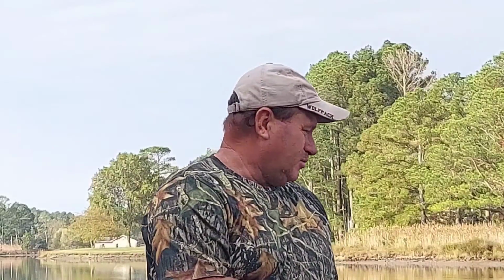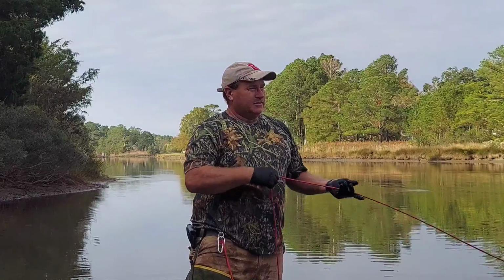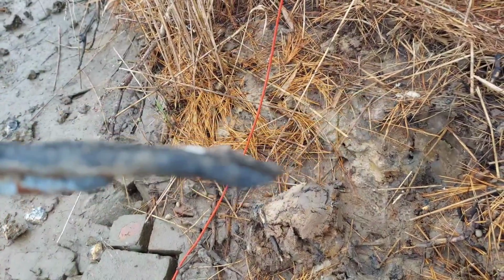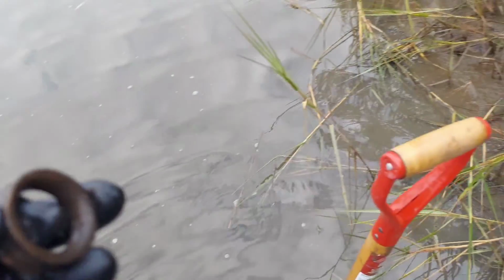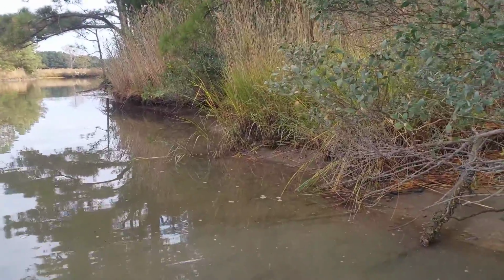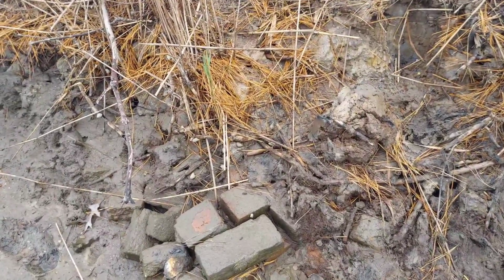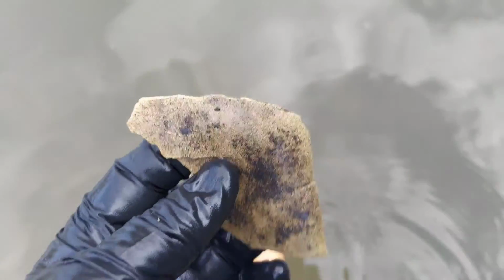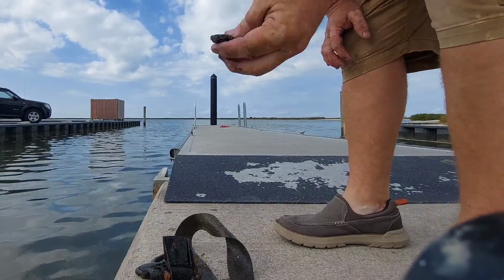WHAT DID I JUST FIND????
best videos going all in on the colonial site minelab equinox 800 metal detecting searching. oak island style. minelab equinox 600 . dont miss the off the wall adventures .next up another family day with a friend magnet fishing. please go back and check out my older videos . magnet fishing success top trending# adventure videos. videos.metal detecting#top trending videos#somerset#living in maryland#2021

treasure hunting#metal detecting finds